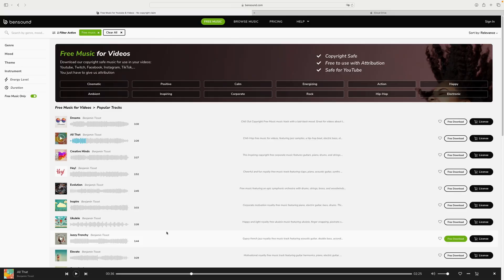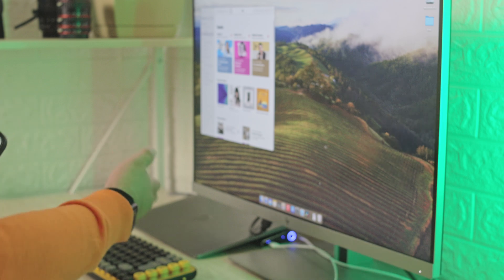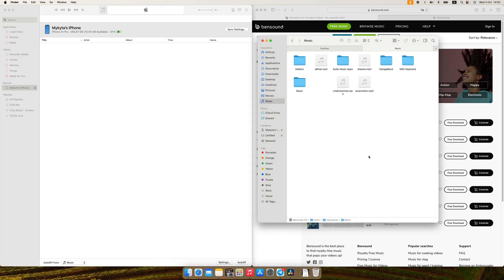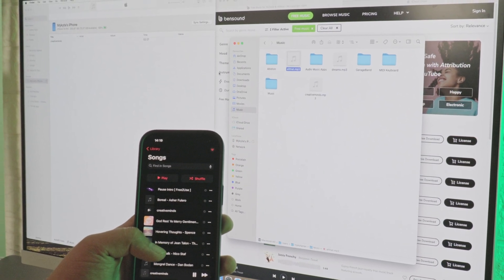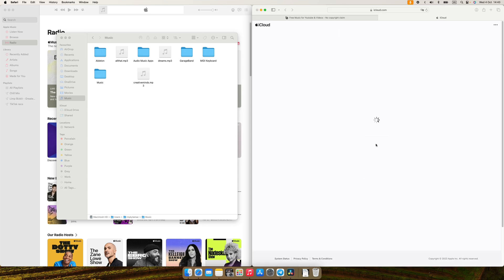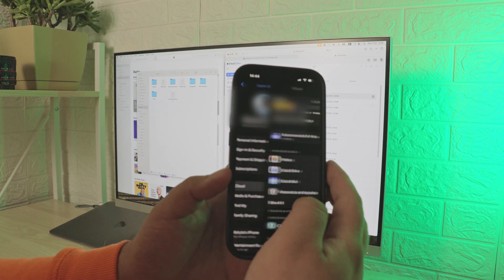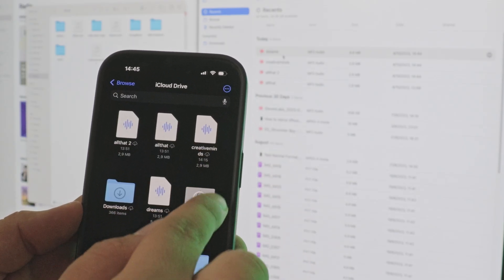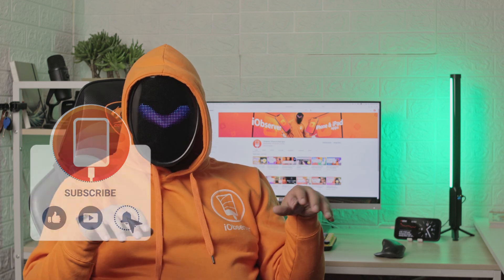How to Add MP3 To Apple Music on iPhone - Working Methods in 2023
We’re bringing music over from Mac to iPhone today! There’s a surprising amount of nuance in this tutorial. But once you learn how to add MP3 to Apple Music on iPhone, it becomes pretty simple.

1️⃣ The first way requires a Lightning cable. You should probably already have one if you have a MacBook and a phone, so it’s not a big deal. This could get tedious if you add many tracks individually and reconnect every time, so I suggest doing this in batches. The desktop interface of Apple Music is straightforward and easy to use. This is my preferred method to add MP3 to Apple Music.

2️⃣ The second method is fully wireless. Why even use a cable, you might ask? Well, it uses iCloud. You upload the files to the cloud from the computer, then download them on the iPhone. This could take a bit longer than direct USB transmission. Moreover, iCloud has a low storage limit on free accounts. Overall, I don’t like to import MP3s to Apple Music this way, but it definitely works, and sometimes I do end up using it.

So, did you like the tutorial? I’d love your feedback in the comments! That, and a 👍, and your subscription. Follow along and you’ll see a lot more tips for your Apple devices!